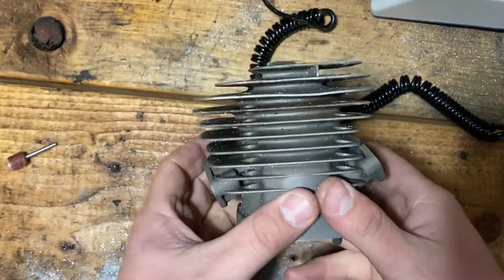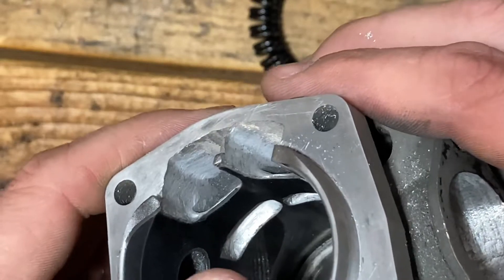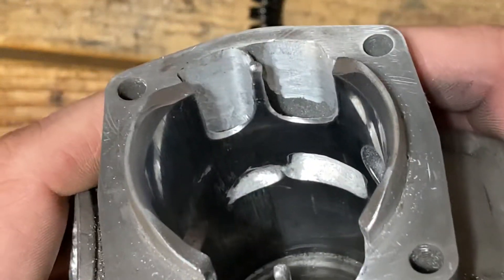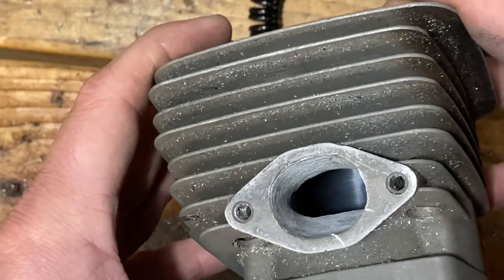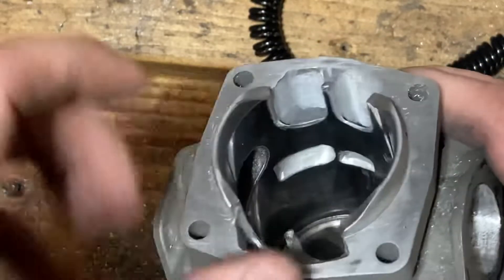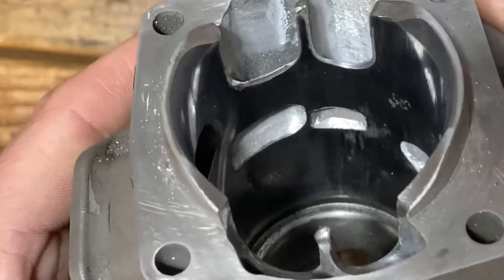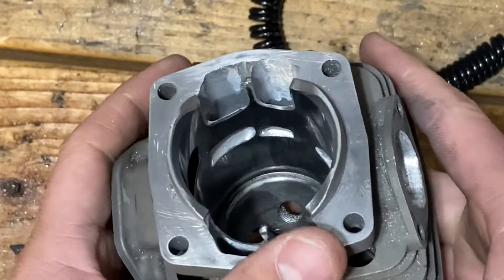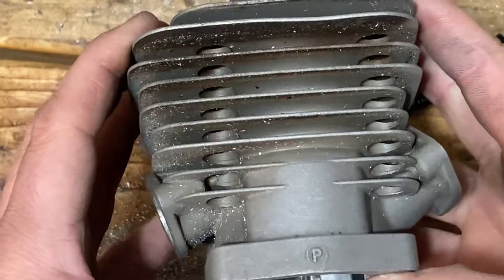Echo CS590 ugly Junker Saw porting: Not Impressed Yet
A view of the cylinder from my Echo 590 Junker build. I’m not impressed with my work on this cylinder. Going to assemble it just to see it run before the saw gets a 460 top end!